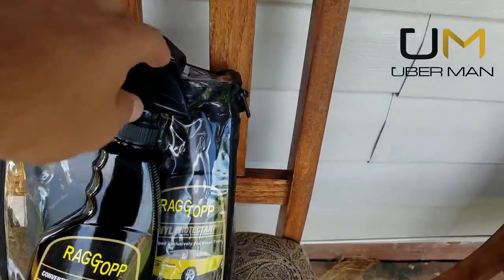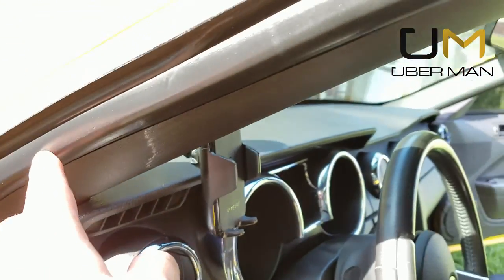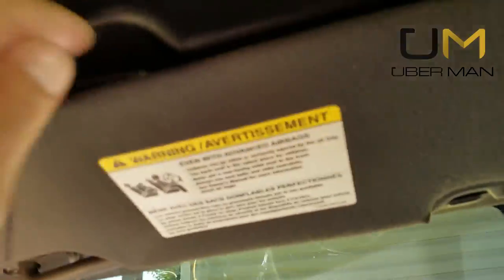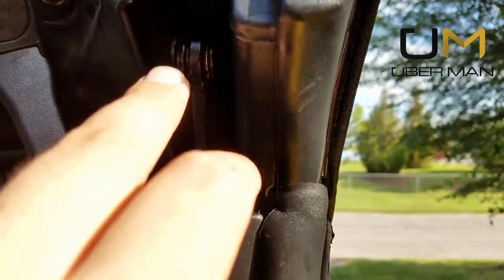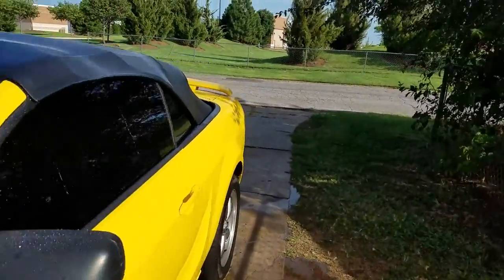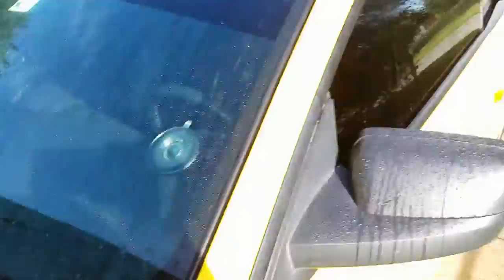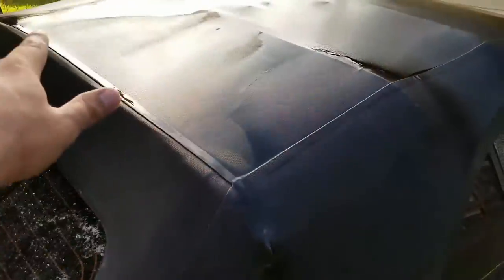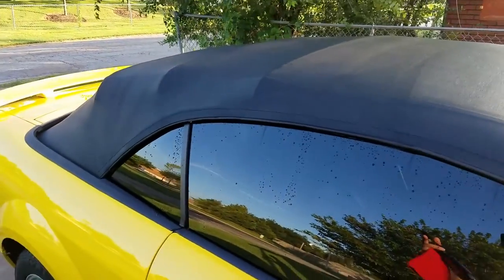Convertible top Care - RaggTopp - How to